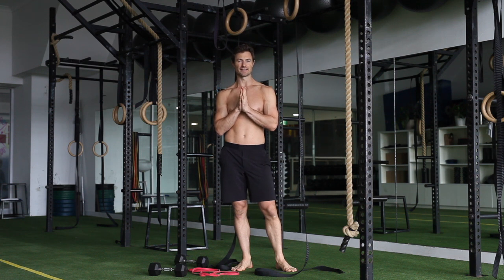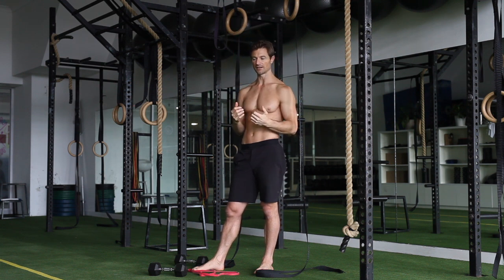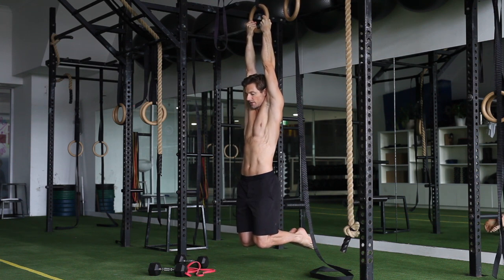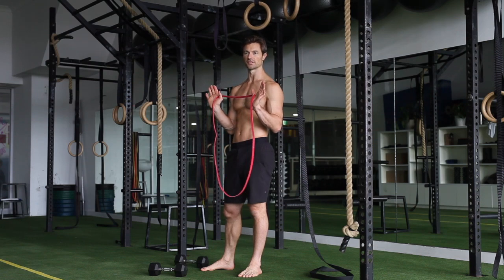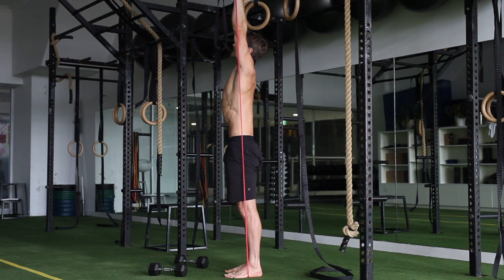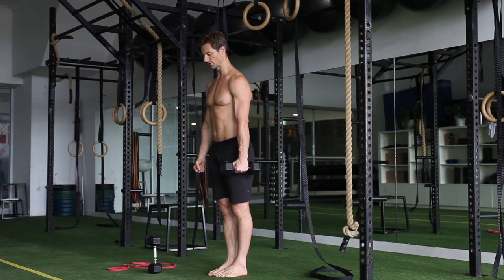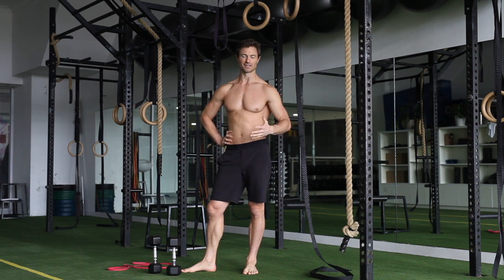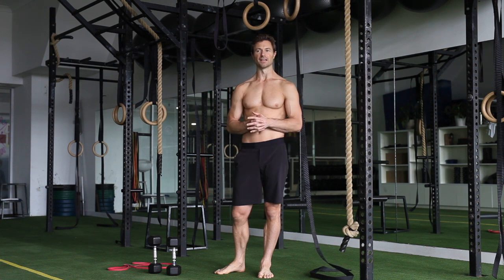Single Ring Pull Up Overhead Press Bend Workout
These are some simple workouts that were part of my online program in March 2019. Sorry about the quality. Rather than deleting all my old online program content I am sharing it on YouTube.

The sound and video quality is not the best so I am sorry for this. If it inspires 1 person to move and get more out of their amazing gift of life it was worth posting.